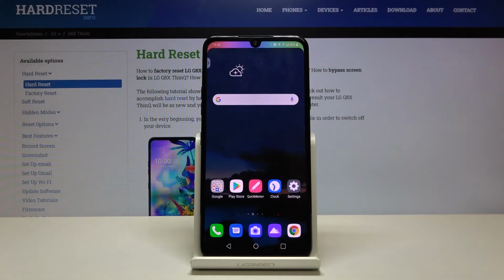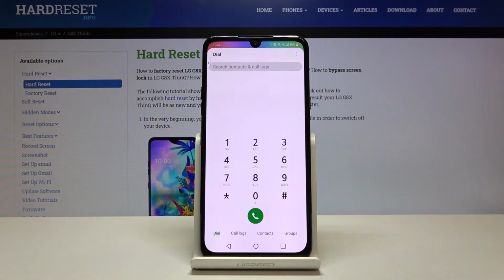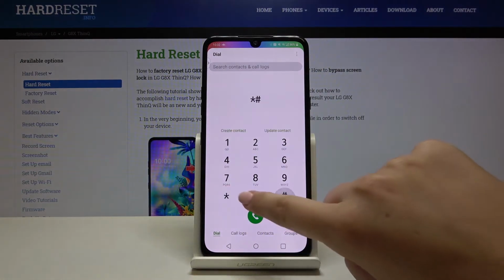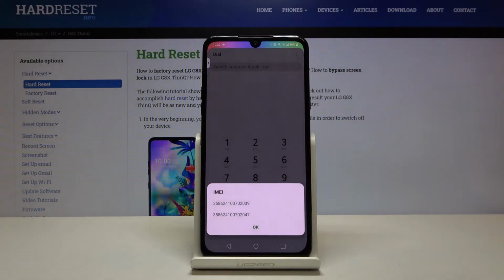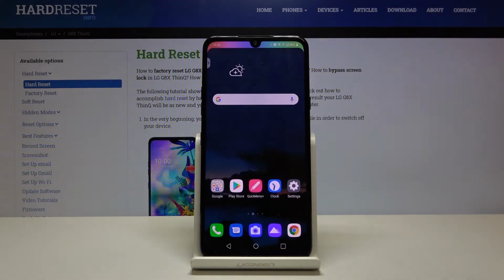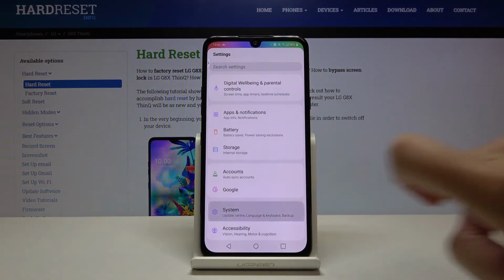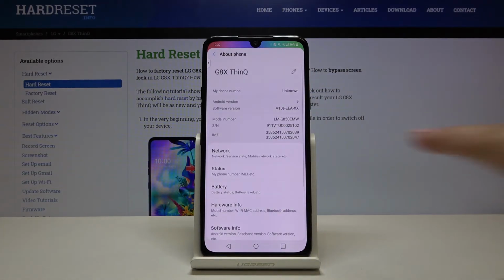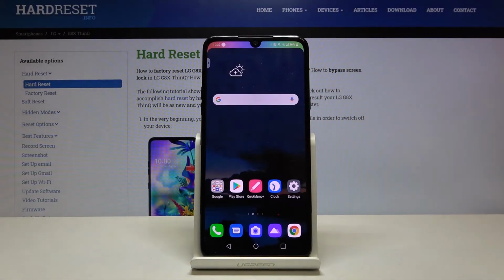How to Locate IMEI and Serial Number in LG G8X ThinQ – IMEI & SN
Locating IMEI and Serial Numbers can be a hassle. But knowing this for about your LG G8X ThinQ is important. That's why in this tutorial, we would like to present to you and ease why to locate this information with ease. SO, stay with us and get to know you LG a little, better!

How to locate IMEI in LG G8X ThinQ? How to check IMEI in LG G8X ThinQ? How to find IMEI in LG G8X ThinQ? How to locate Serial Number in LG G8X ThinQ? How to find SN in LG G8X ThinQ?